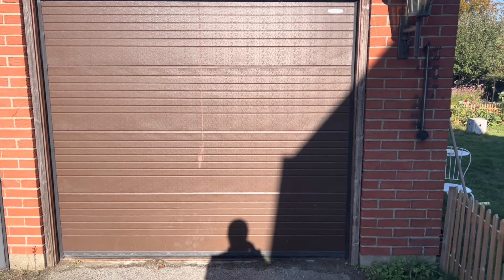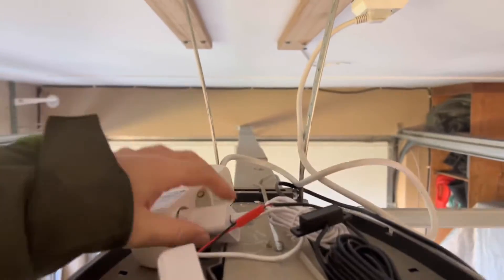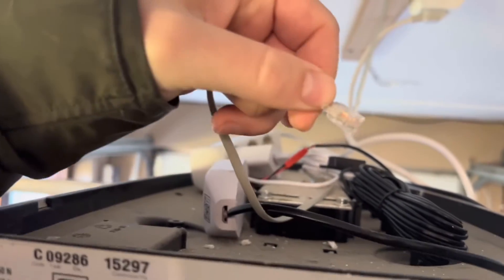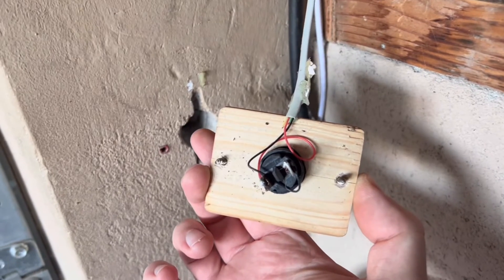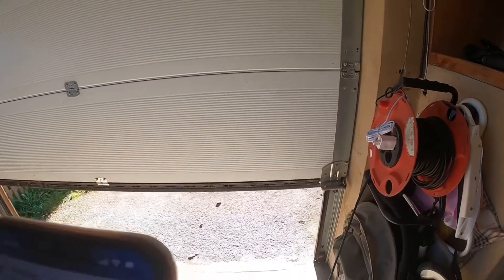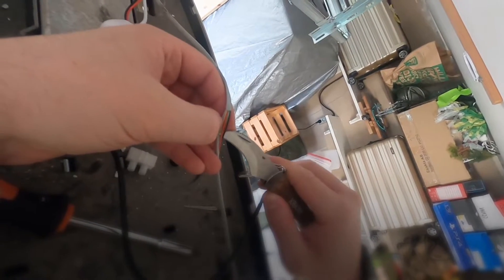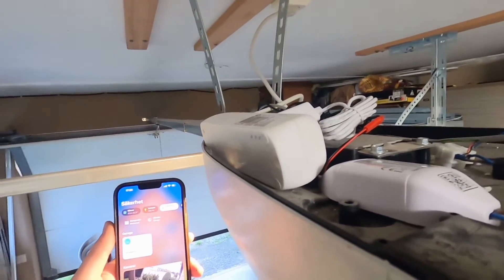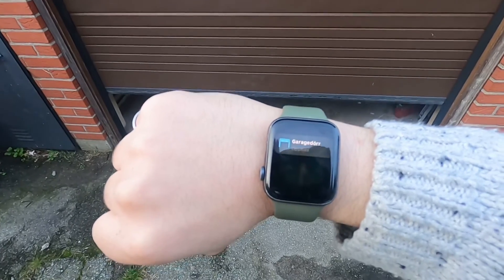Meross Smart Garage Door Opener HomeKit | Setup & Wiring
So I bought a Meross Smart WiFi Garage Door Oopener (The Apple HomeKit version, MSG100) and in this video I will show how you can wire it to a Crawford Ultra S garage that already has a 433MHz radio remote and a impulse button.